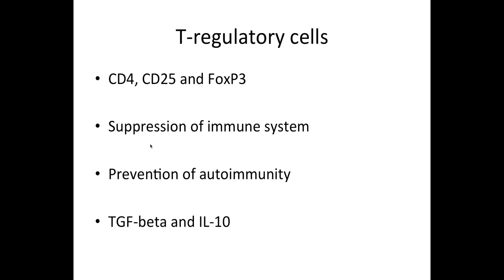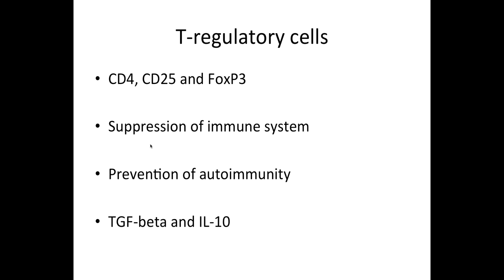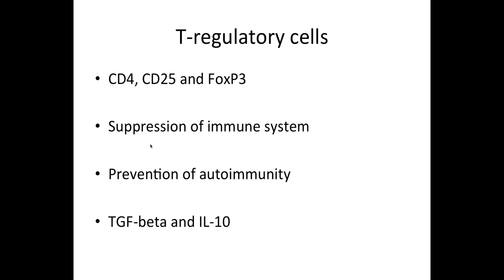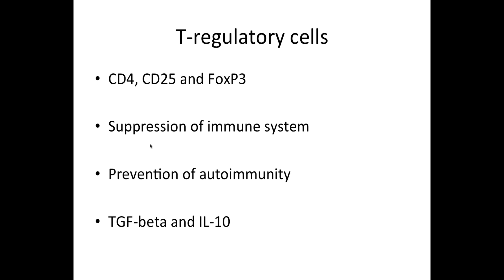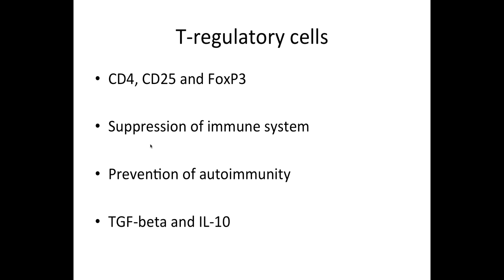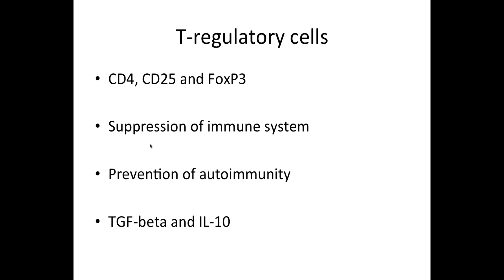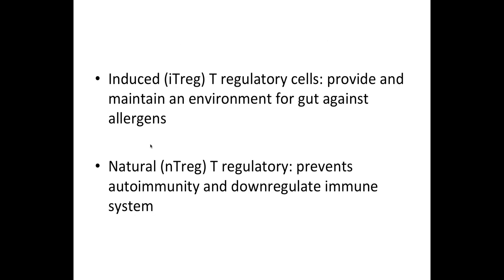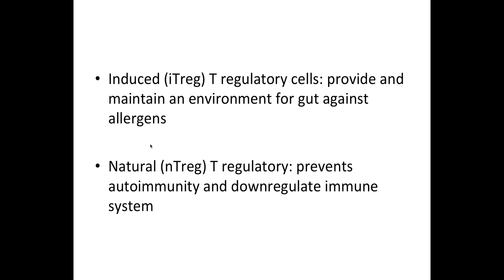Immunology - T-cell (Regulatory T-cell) (part 5/5)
What is the Regulatory T-cell?
The regulatory T-cells are the least common of T-cells, and are usually signified by presense of three types pf cell surface markers; CD4 (cluster of differentiation), CD25 and FoxP3. The main function of Regulatory T-cells is to suppress immunity after an infection and prevent autoimmunity. This is done by cytokines such as TGF-beta (transforming growth factor beta) and IL-10 (interleukin-10). The are two subtypes of regulatory T-cells; nTreg and iTreg (natural and induced)